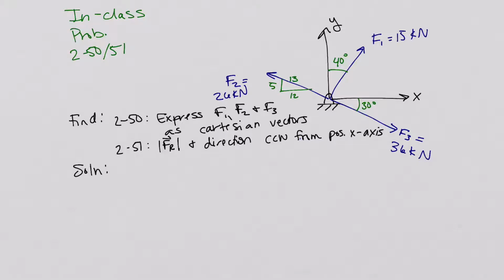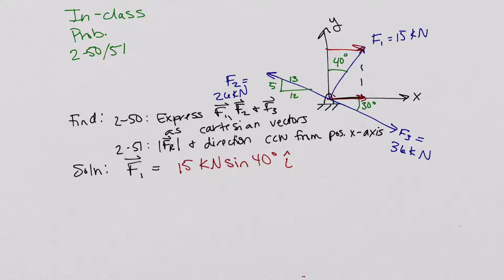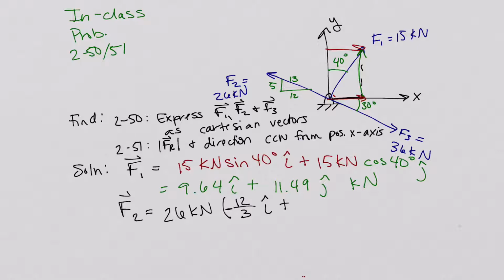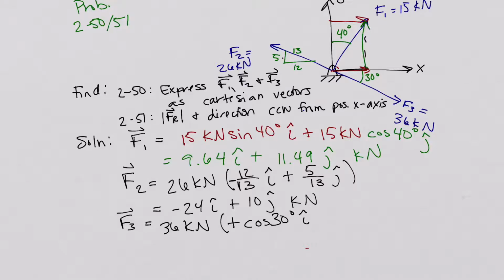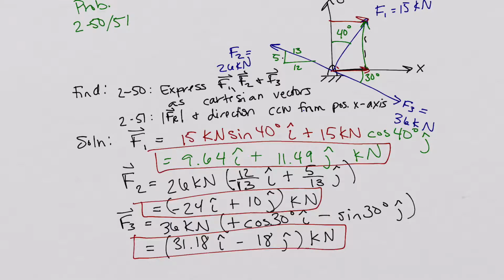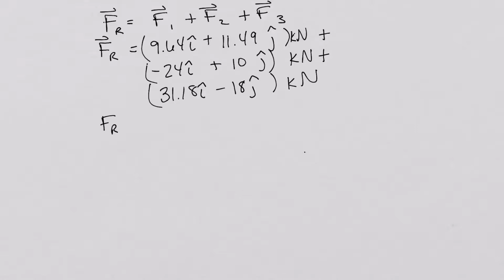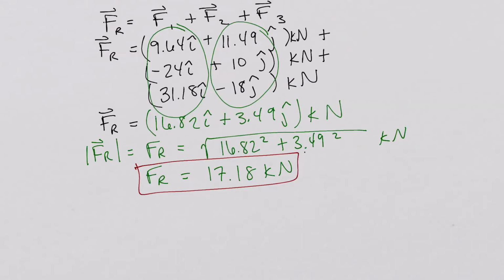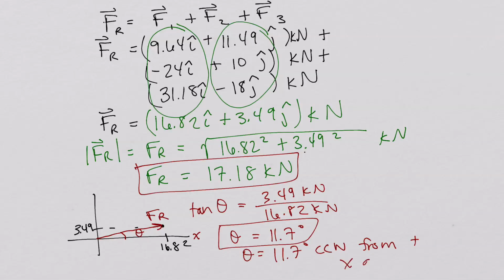prob 2 50 51